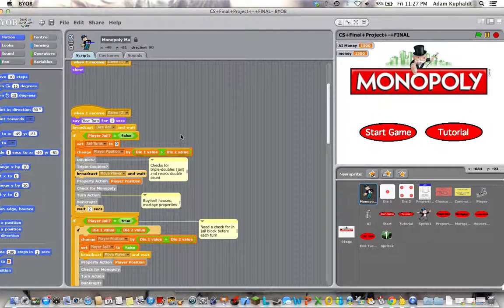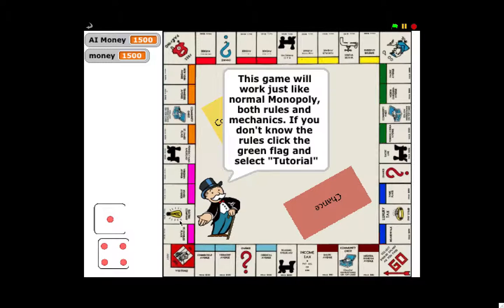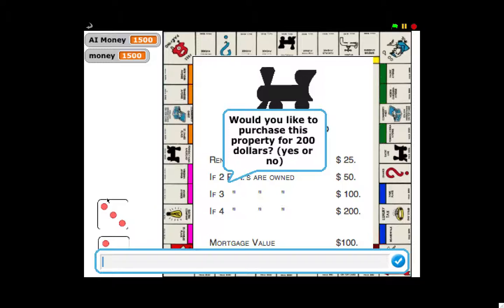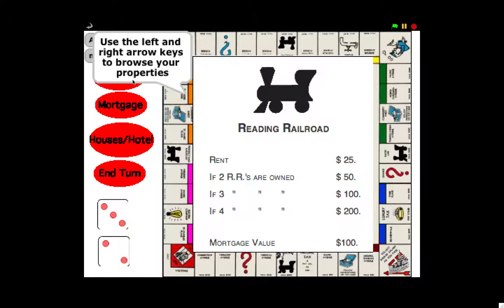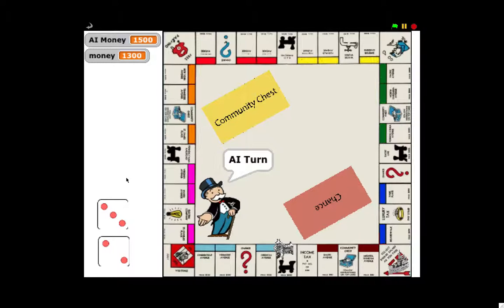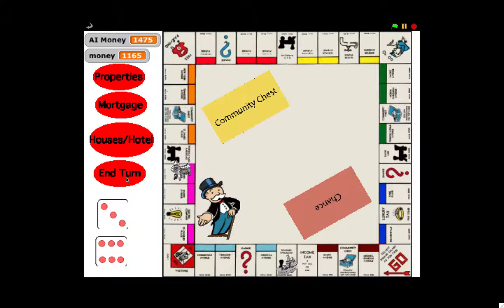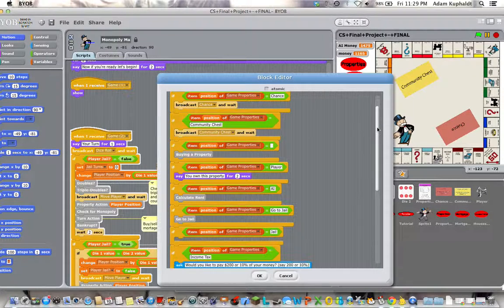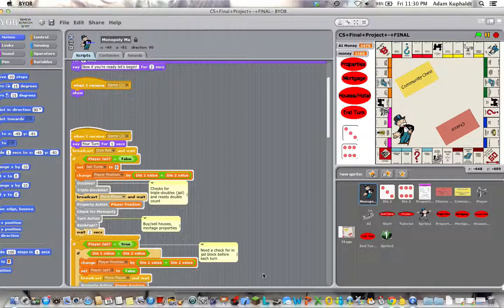Final CS Project - Monopoly - Adam Katy Chris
CS 10 UC Berkeley Final Project